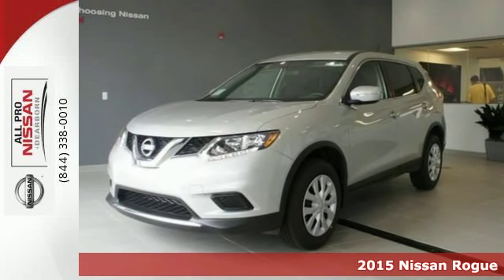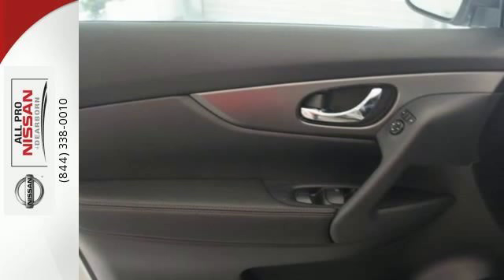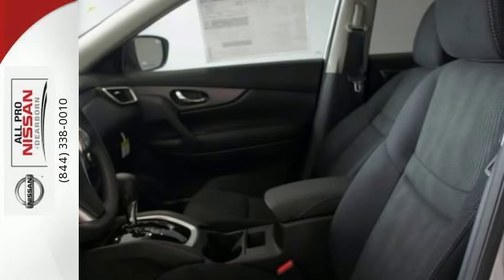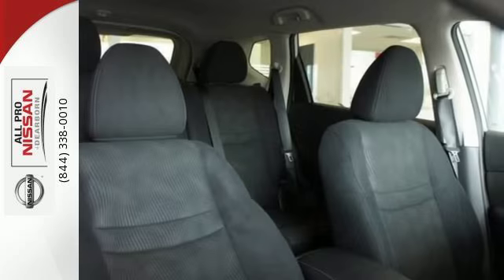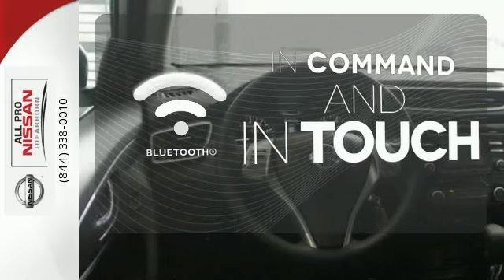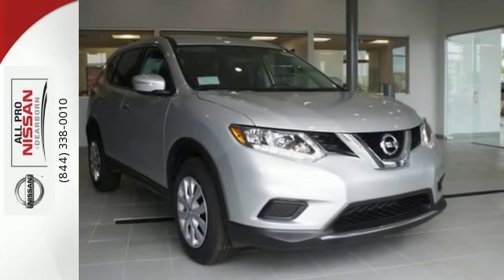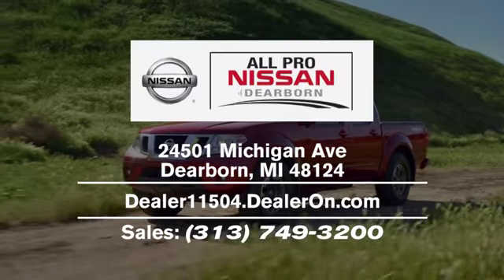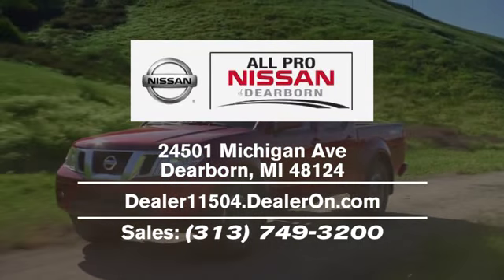2015 Nissan Rogue Dearborn MI Livonia, MI #3025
Year: 2015
Make: Nissan
Model: Rogue
Trim: S
Engine: 4 Cyl - 2.5 L
Transmission: Variable
Color: Brilliant Silver
Interior: Charcoal
Stock #: 3025
VIN: 5N1AT2MK0FC864049

Welcome to the all-new All Pro Nissan of Dearborn’s on-line Nissan showroom! Our brand new Nissan website serves as a tool for all car shoppers in and around the metro Detroit area to learn more about Nissan cars such as the Nissan Altima, Rogue & Sentra. Nissan car owners may also order genuine OEM Nissan parts or schedule service for your Nissan car, truck, van or SUV.